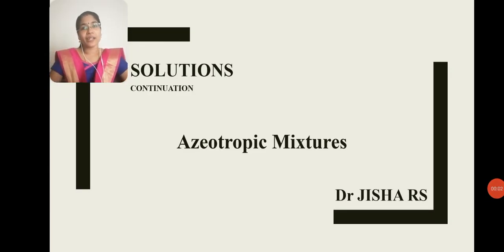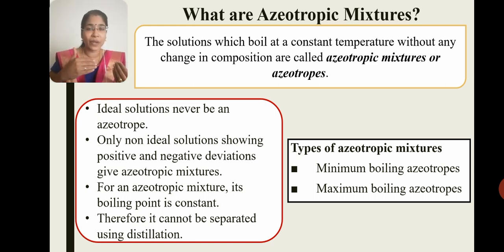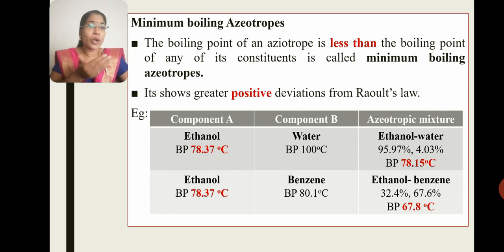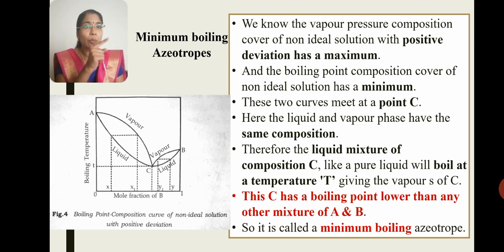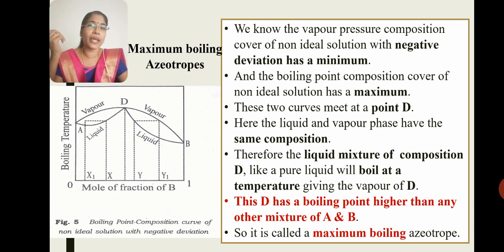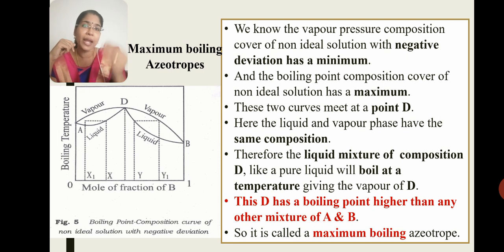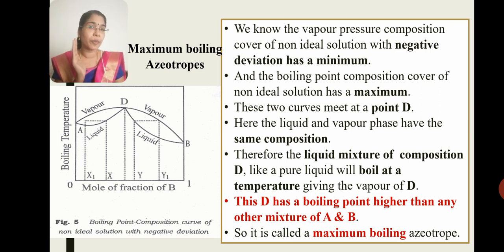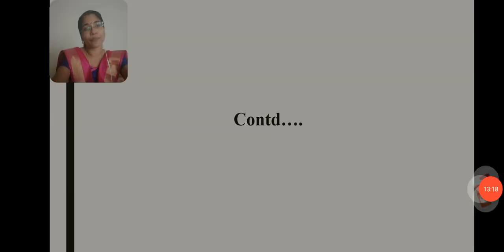Solutions Part 4: Chemistry: Degree class: BSc: Azeotropic Mixtures: maximum and minimum boiling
This video is created for BSc Degree students, BSc Chemistry Complementary-S3 Botany and S4 Zoology students and for plus two students. This video explains Azeotropic mixtures,  maximum and minimum boiling azeotropes, Boiling point-composition curves of non ideal solutions etc.